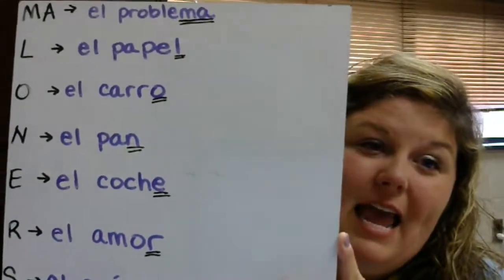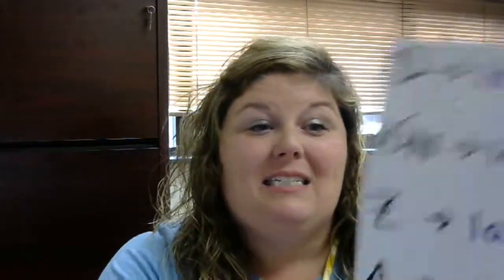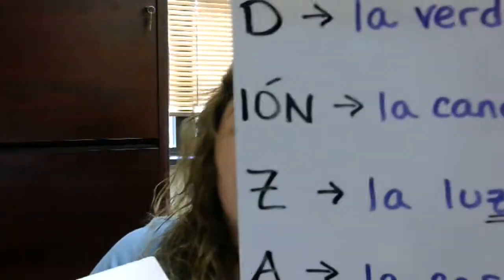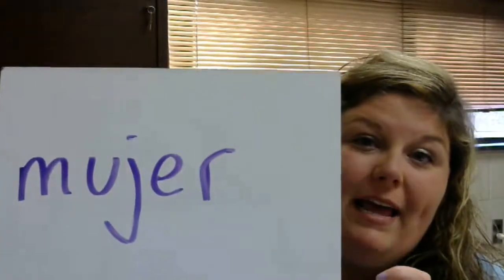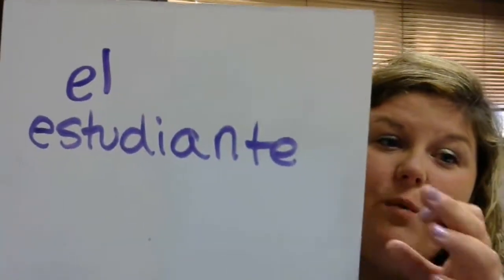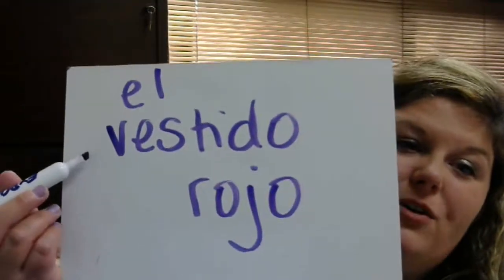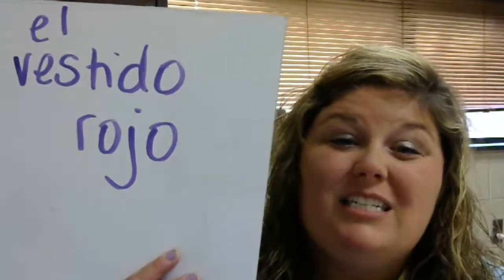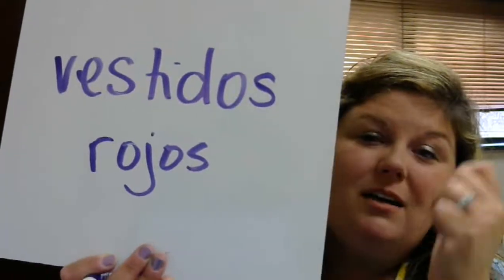Nouns, Gender, and Pluralization in Spanish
Profe will give you a brief explanation of how to tell if words are masculine or feminine in Spanish.